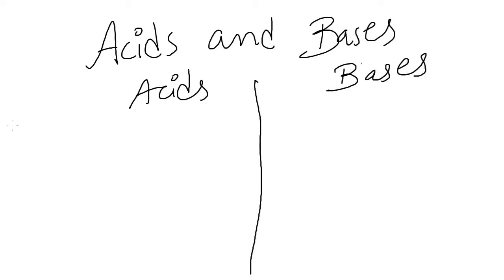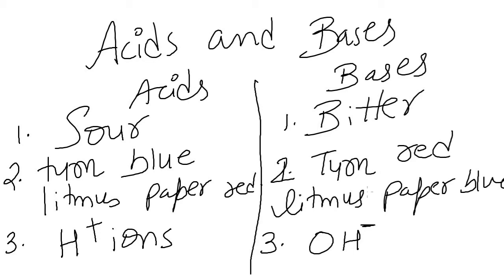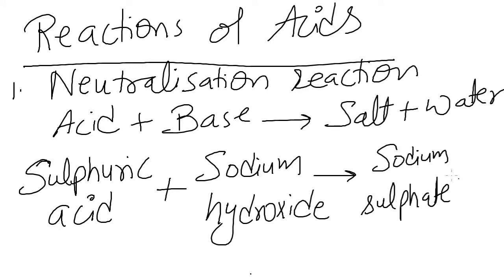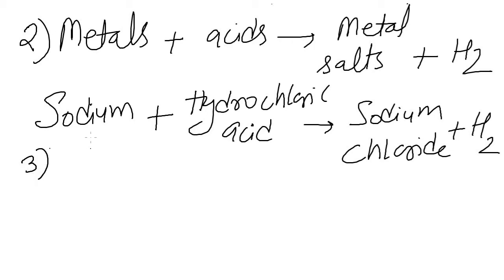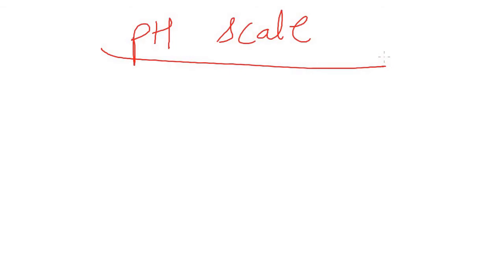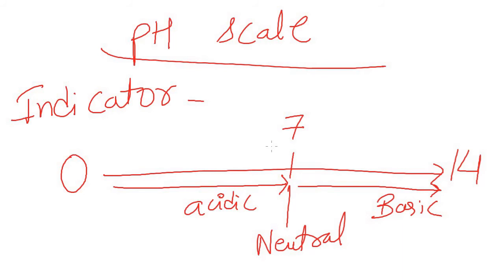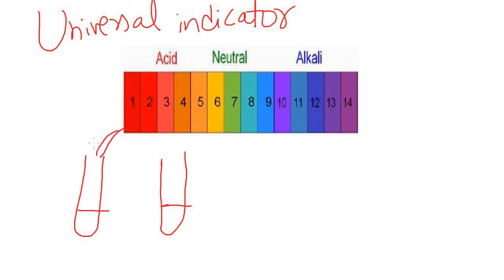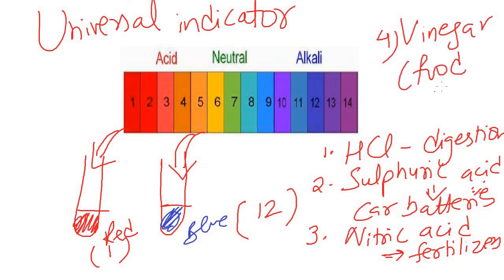ACIDS AND BASES REVISION 0